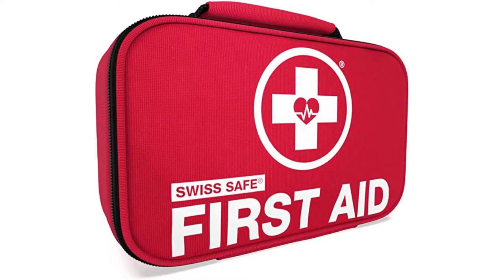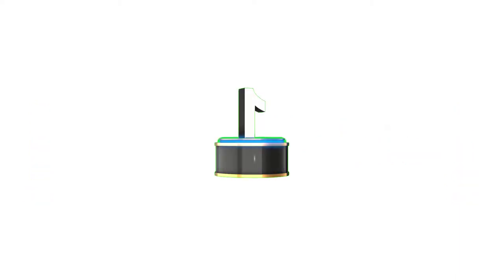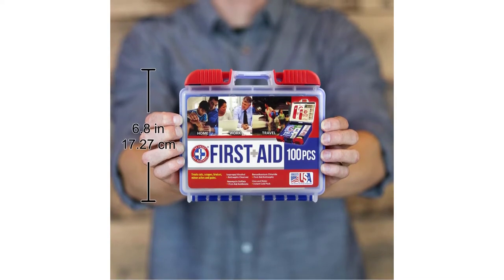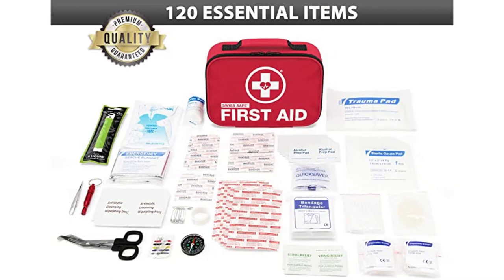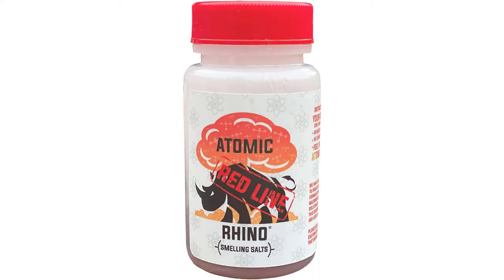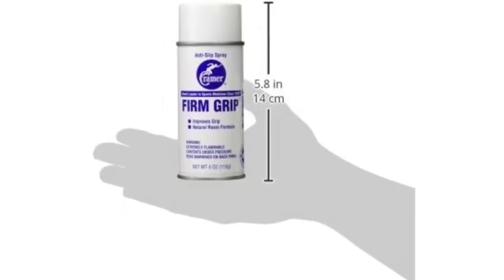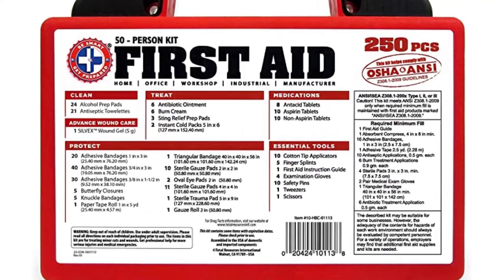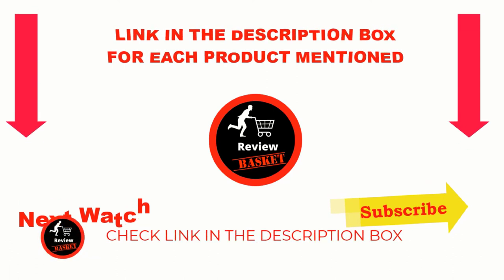Best Sports First Aid Kits || TOP 5 BEST FIRST AID KIT ON AMAZON.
Products List"
1. Be Smart Get Prepared 100 Piece First Aid Kit
2. Swiss Safe 2-in-1 First Aid Kit + Bonus 32-Piece Mini First Aid Kit
3. Atomic Rhino Smelling Salts Red Line Ultra Strong Aqua Ammonia
4. Cramer Firm Grip, Anti-Slip Grip Enhancer
5. Be Smart Get Prepared First Aid Kit